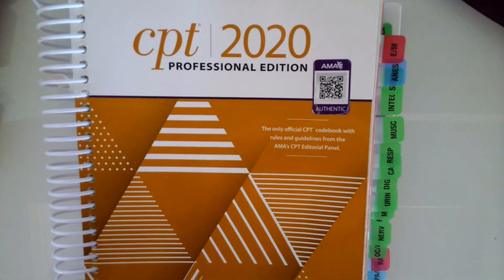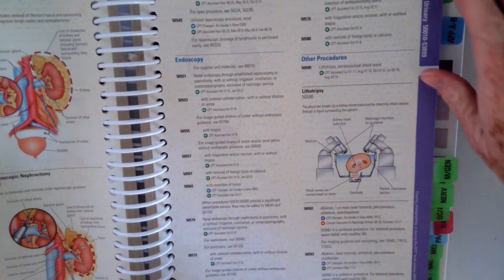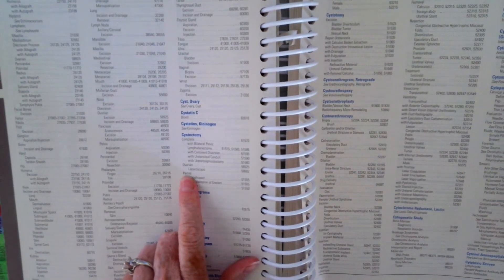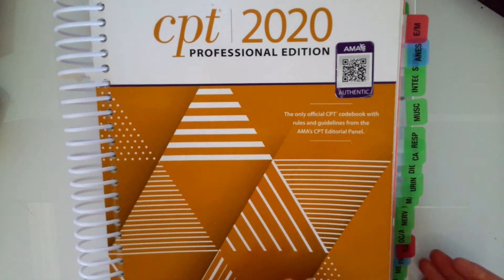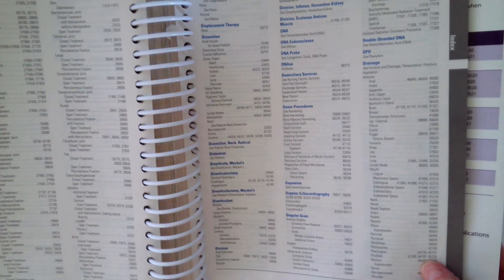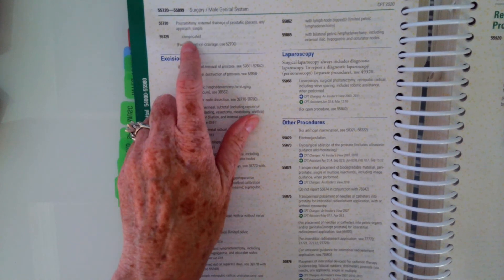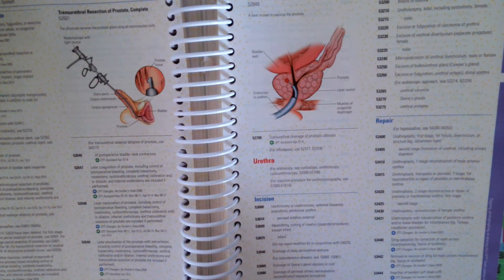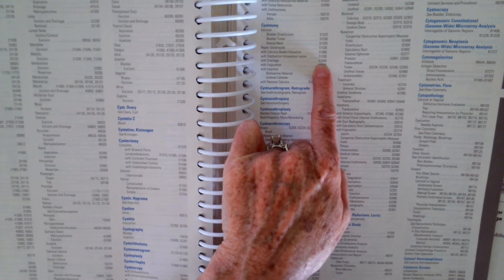Urinary System CPT Coding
In this video I illustrate how to assign CPT codes for the urinary system using the CPT code book.  I present three practice examples.